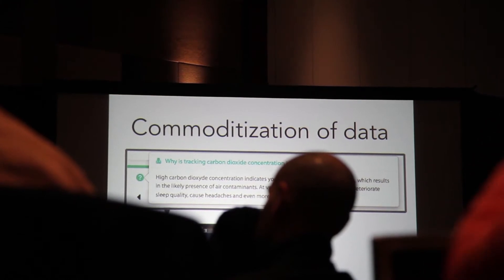SXSW Day 2: Data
More observations from Jye Smith and Jayde Lovell at the 2014 SXSW Interactive Festival - this time looking at current trends around data, data visualisation and user experience design.